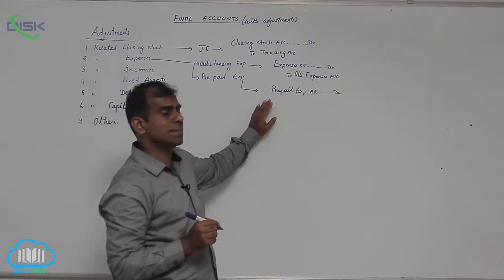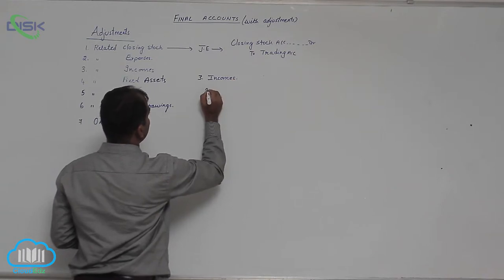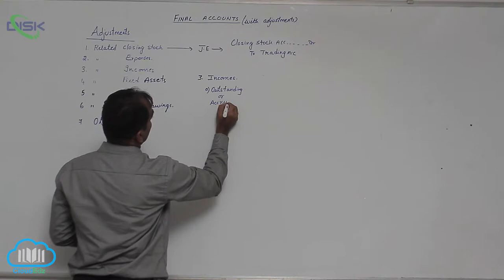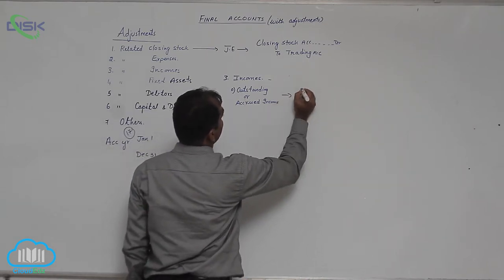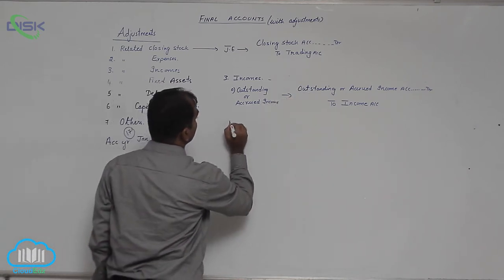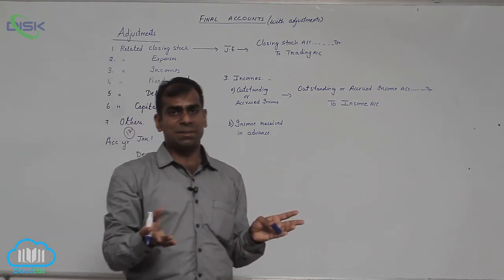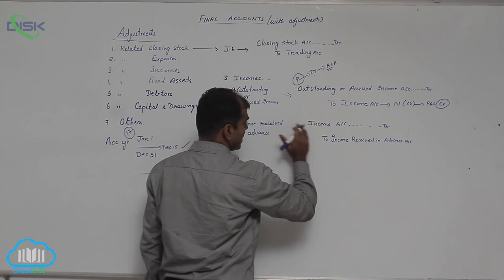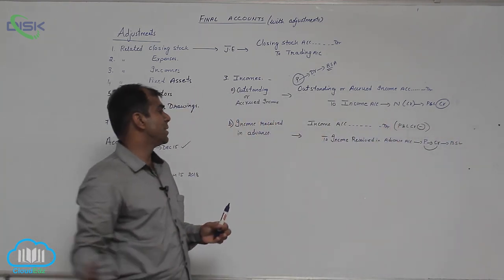Final Accounts With Adjustments || Types of Adjustments || F A Adj 2 || Disk Telangana